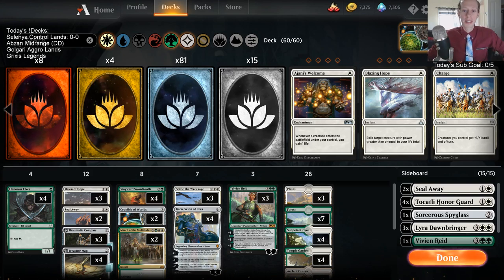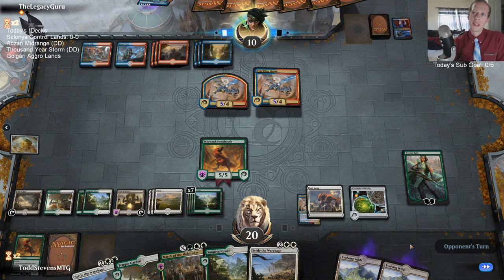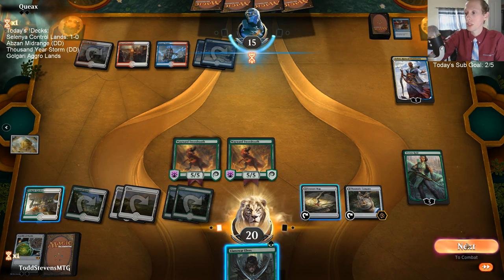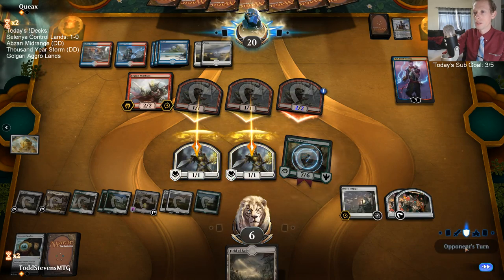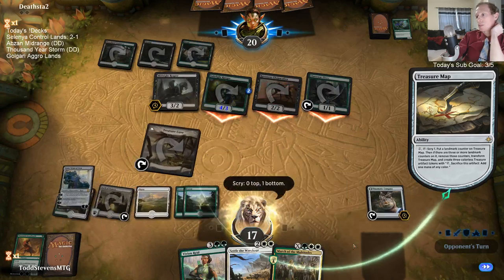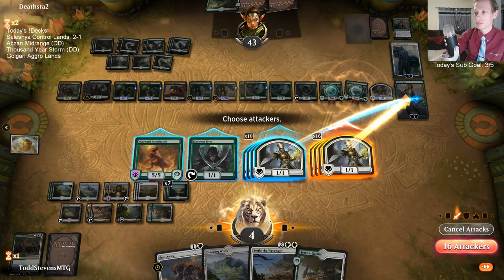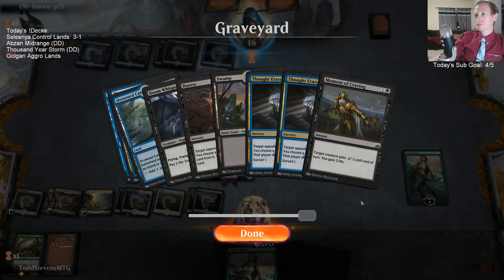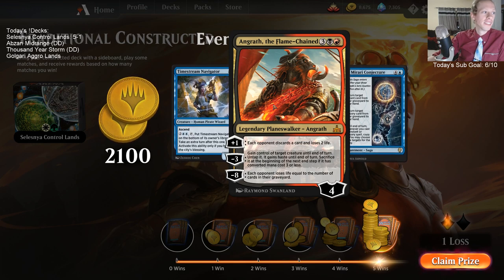Selesnya Control Lands! 1/6/19 Todd Stevens Stream Replay MTG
Standard Selesnya Control Lands Broadcasted Live on Twitch by Todd Stevens on 1/2/19